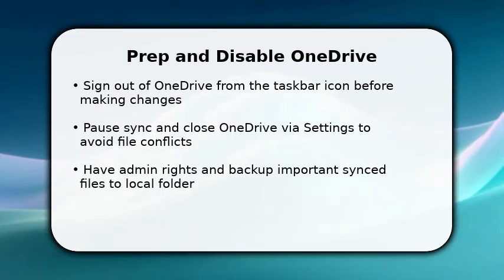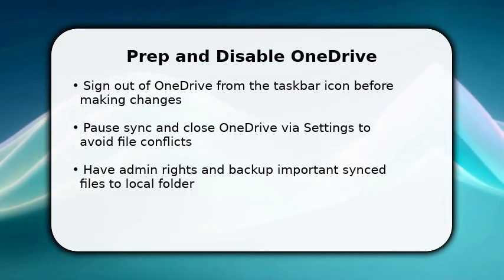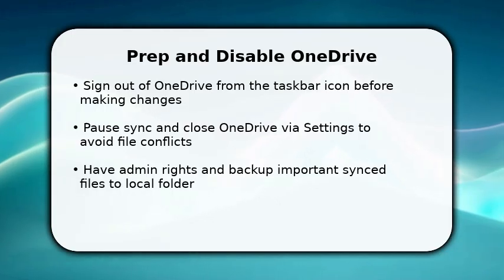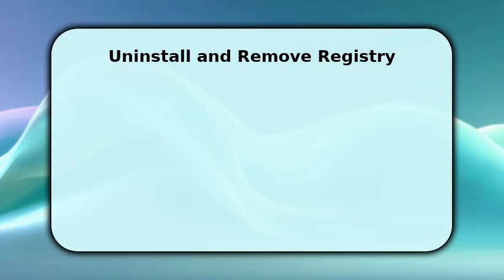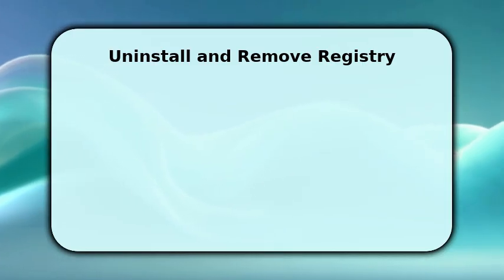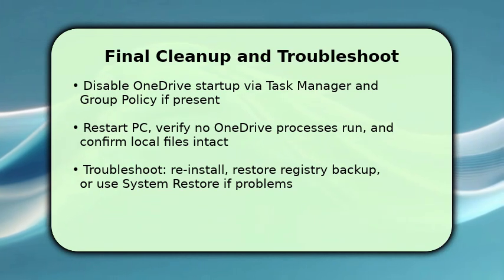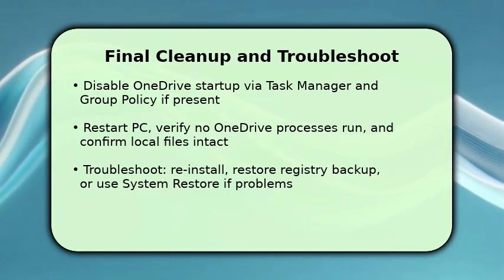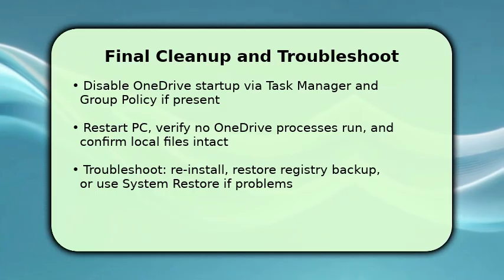How to Get Rid of Onedrive Windows 10 - Step by Step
How to Get Rid of Onedrive Windows 10 - Step by Step | 🔒 Surfshark VPN Deal — Stay private and secure. $1.99/mo + 3 Months Free ▸

Learn how to remove OneDrive from Windows 1thyne step by step with this comprehensive guide. Discover the methods for uninstalling and removing all traces of Microsoft's cloud storage service, ensized in a user-friendly format.

How to get rid of Onedrive, Windows 10 OneDrive removal, Uninstall OneDrive Windows 10, Remove OneDrive from PC, Disable Microsoft's cloud storage on Windows 10, Steps for deleting OneDrive app, OneDrive uninstallation guide, How to remove Onedrive settings and files, Manually delete OneDrive in Windows 10, Turn off syncing with OneDrive